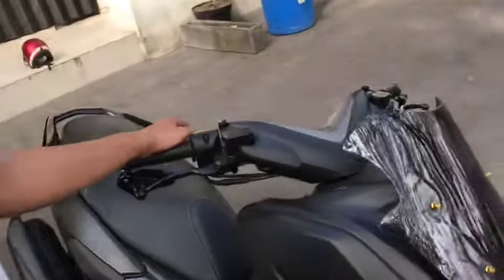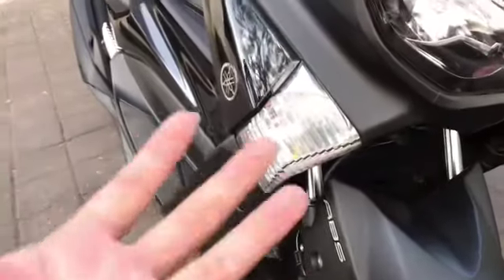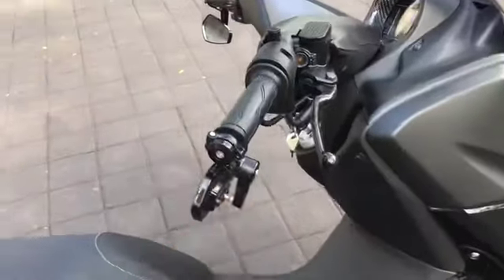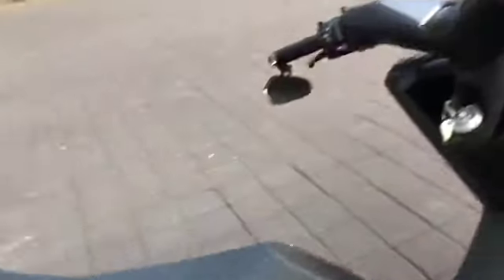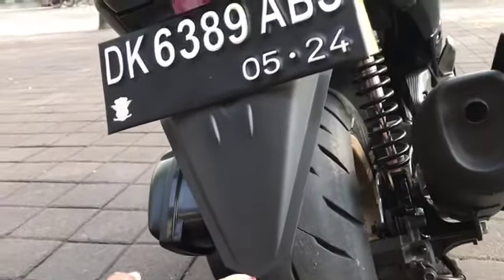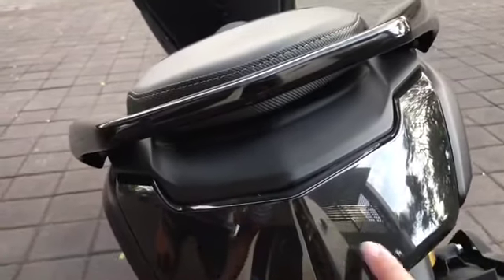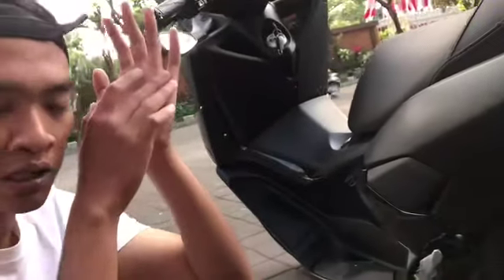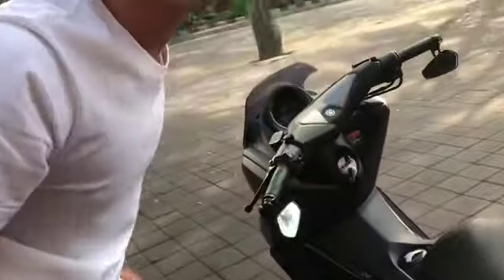Modifikasi Simpel Elegan Yamaha NMAX ABS 2019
Selamat Datang Di Channel Aa Wiryya.

APLIKASI PENDUKUNG:
- iMovie
- Movie Maker
- Sony Vegas PRO
- PhotoGrid
PERALATAN PENDUKUNG:
- Robot Car Holder RT-CH10
- Mini Tripod + Holder U
- Brica B-PRO Alpha Edition Mark 2S
- Nikon D3200
- Asus PRO P2430U
Jangan Lupa Support Kami Dengan Cara Borong Produk Otomotif Dari PROSPERO Auto.